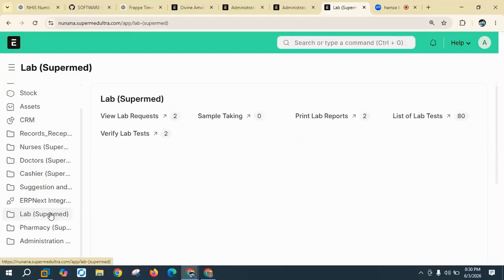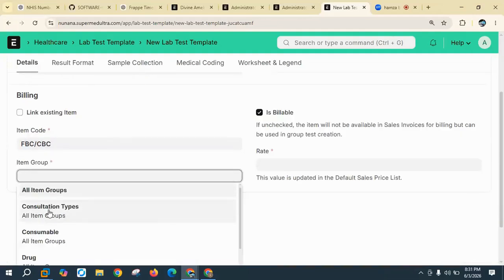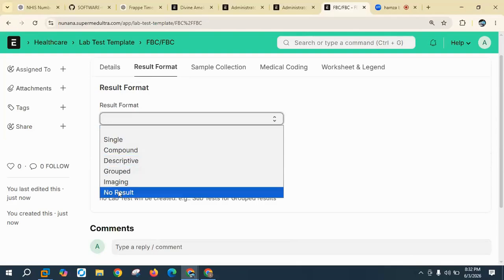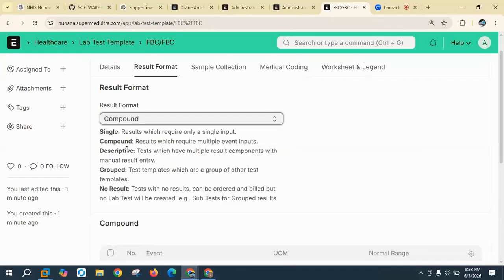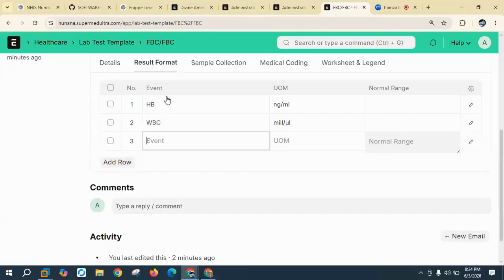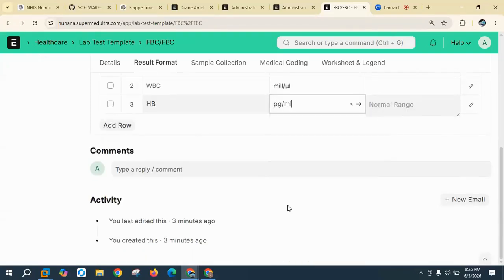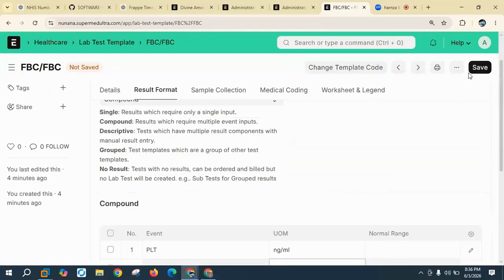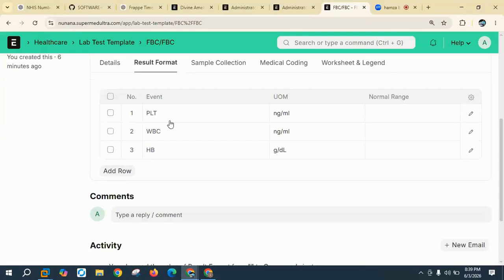Creating Single and Compound Lab Tests